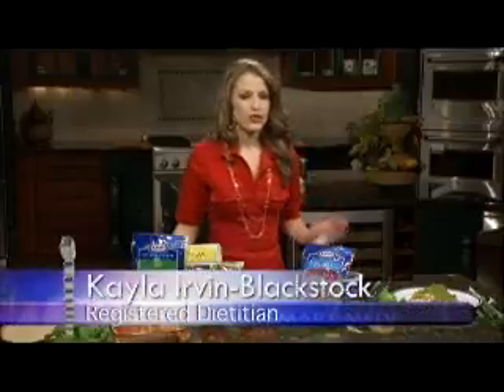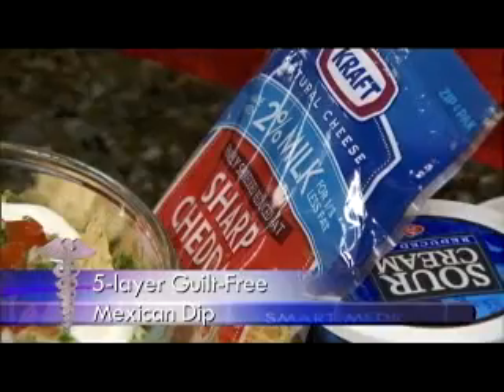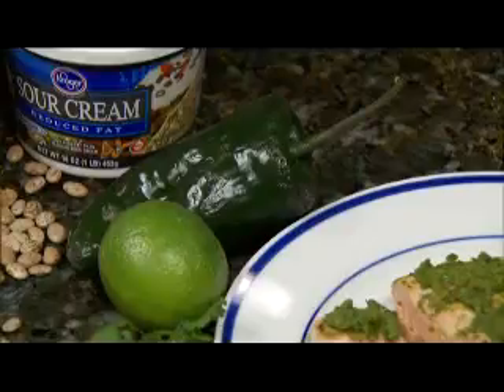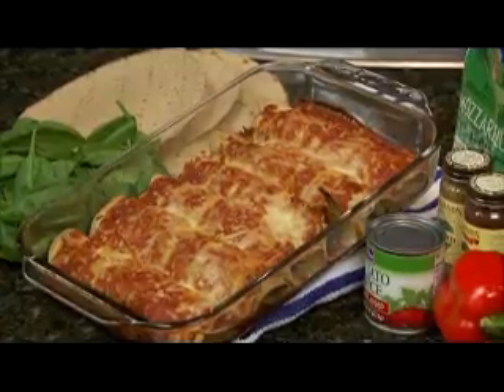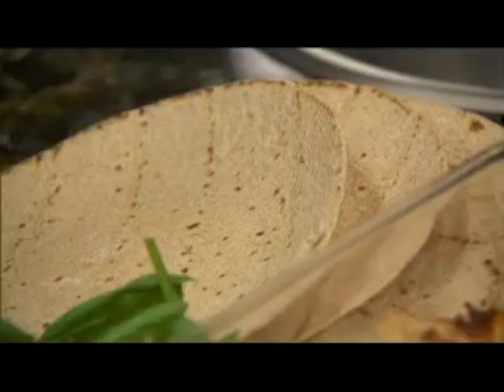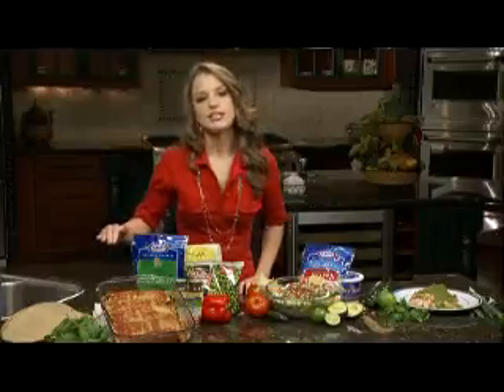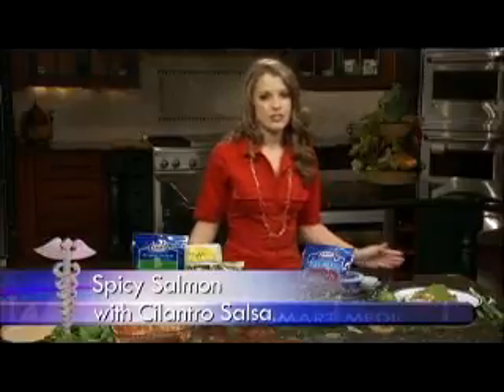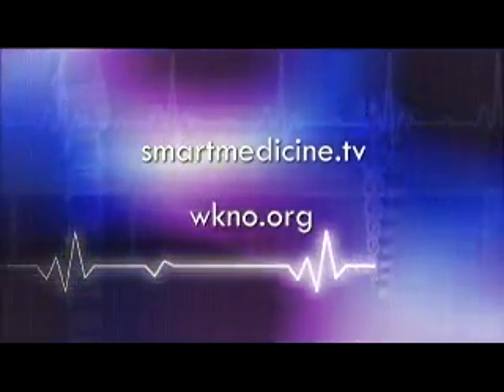Baptist Smart Medicine: On the Menu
Baptist Smart Medicine